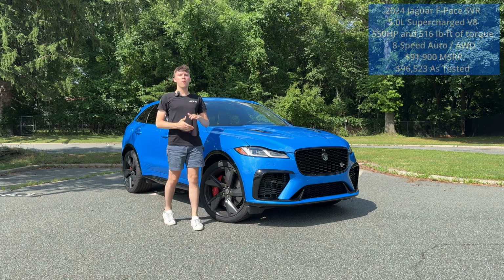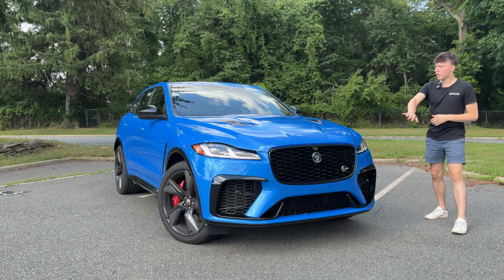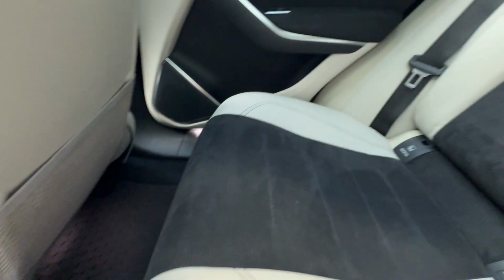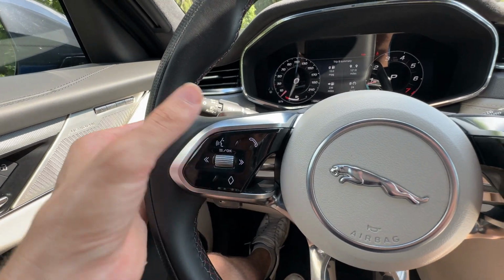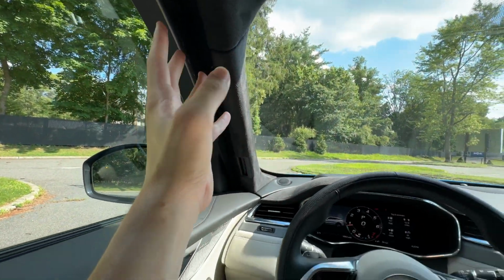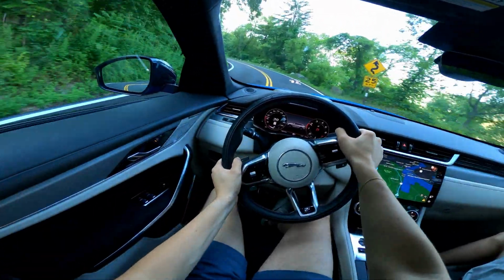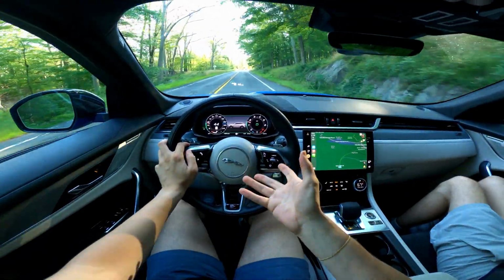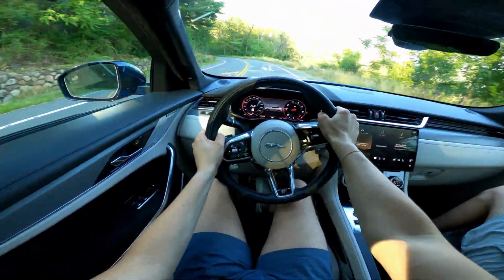2024 Jaguar F-Pace SVR Review /// The LAST V8 Jaag?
Jaguar graciously loaned us this stunning F-Pace SVR for a week and it was genuinely difficult to return it. The F-Pace is a well rounded luxury performance SUV, excelling in its styling, dynamics, and impressive interior. Oh.. and did I forget the now rare 5.0L Supercharged V8 under the hood? One of the final applications of the iconic AJ V8. At just $96k as tested, I would happily take this over some competitors and you might too as it may soon become a collectible vehicle. ⠀⠀⠀⠀⠀⠀⠀⠀⠀⠀⠀⠀⠀⠀⠀⠀ ⠀⠀⠀⠀⠀⠀⠀⠀⠀⠀⠀⠀ ⠀⠀⠀⠀⠀⠀⠀⠀⠀⠀⠀⠀ ⠀⠀⠀⠀⠀⠀⠀⠀⠀
🏁 @Alllcarnews Spec Sheet: Under the hood, the soon to die 5.0L Supercharged V8 makes 550HP and now 516 lb-ft of torque (700NM). This is paired to a 8 speed gearbox lifted out of the XE SV Project 8 and sending power to all four wheels. 0-60 happens now in 3.8sec thanks to DynamicLaunch and it can go up to 178MPH. (287KPH) 🏁 ⠀⠀⠀⠀⠀⠀⠀⠀⠀⠀⠀⠀ ⠀⠀⠀⠀⠀⠀⠀⠀⠀⠀⠀⠀ ⠀⠀⠀⠀⠀⠀⠀⠀⠀⠀⠀⠀
The interior stock is gorgeous with a 11.4in curved display screen running the latest PiviPro software which is fantastic on this application. Why? Well the F-Pace retains a separate digital HVAC controls! There also is a crisp 12.3in digital gauge cluster and a pleathora of bold ambient lighting. What more can I say? The seats: fantastic, supportive and an art piece to look at. The exhaust note: raucously brilliant. The design: athletic luxury. AJ V8: you will be missed.

9/10

Index:
0:00-